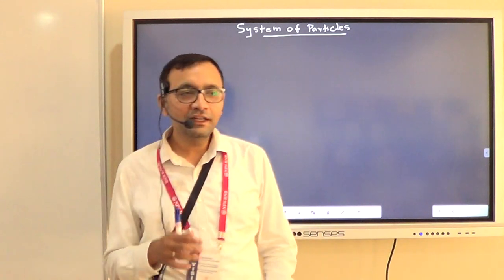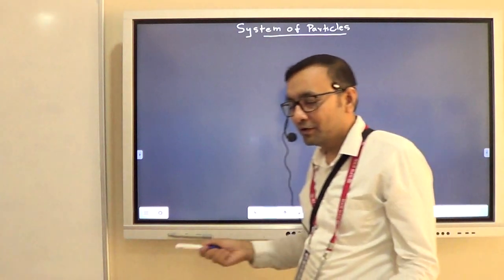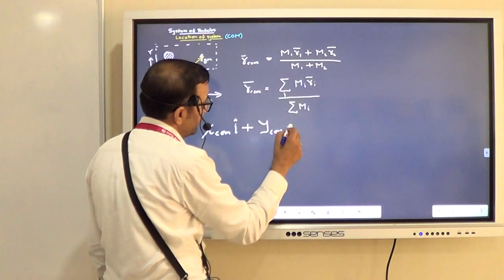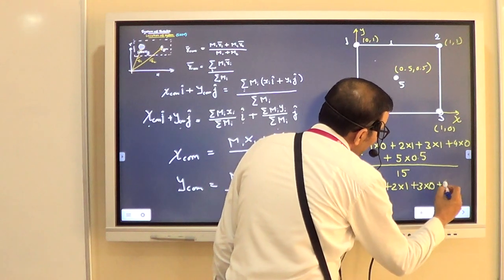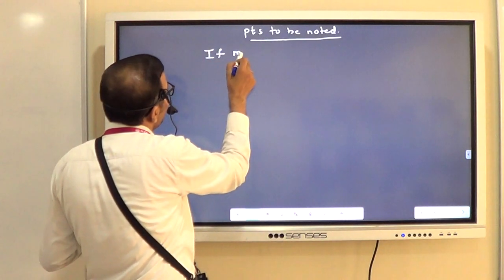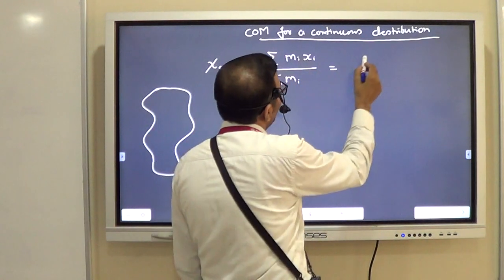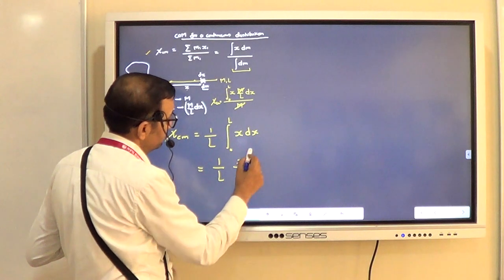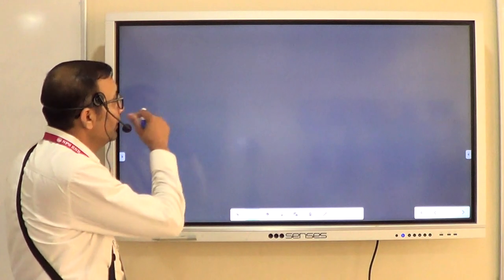System of Particles - Center of Mass Part 1